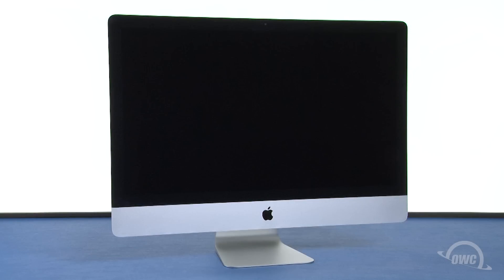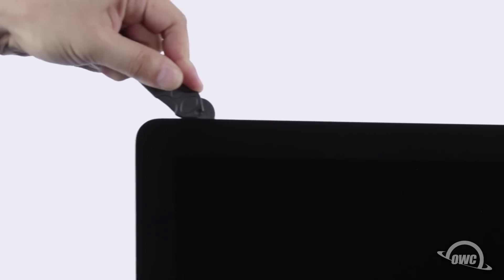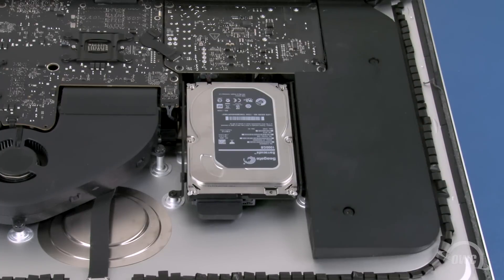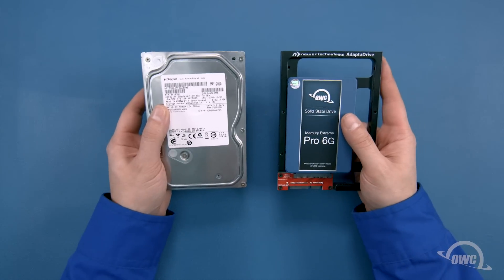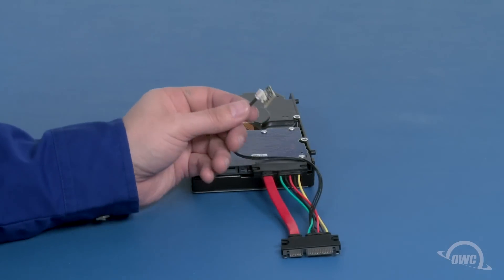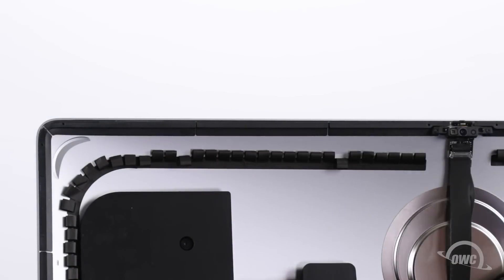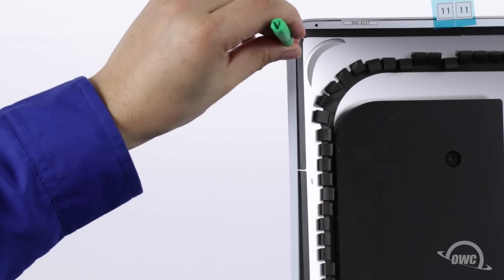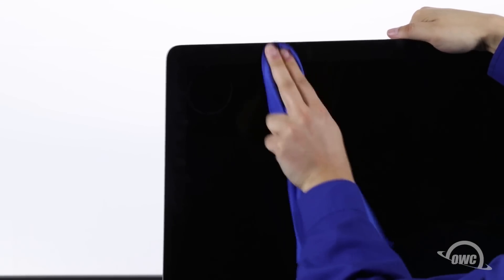How to Upgrade the Main Drive in a 27-inch iMac (2012 – 2019)